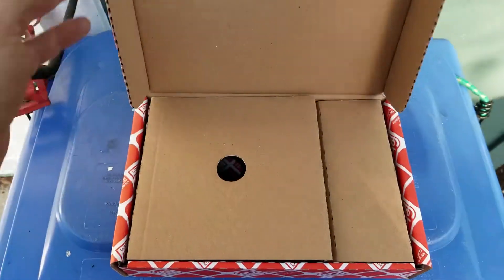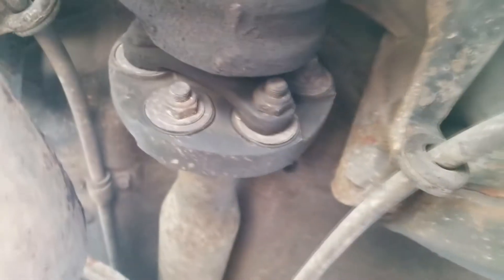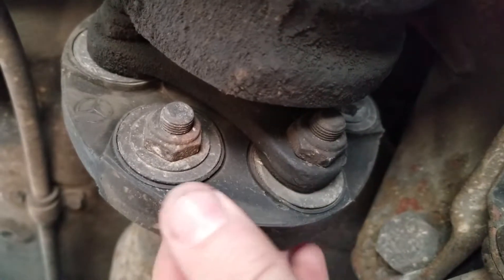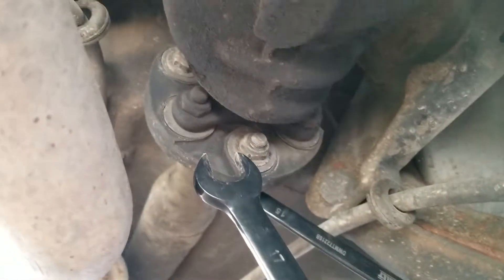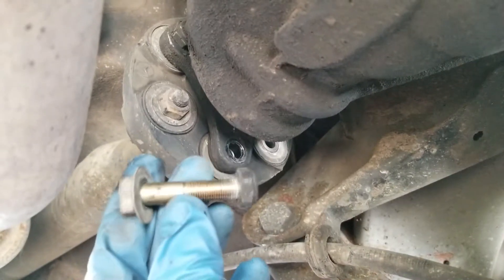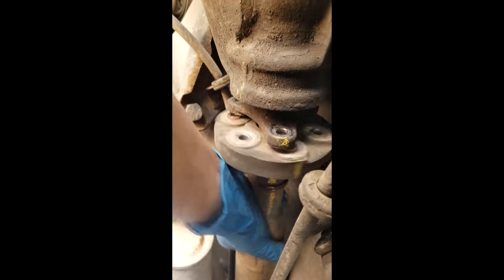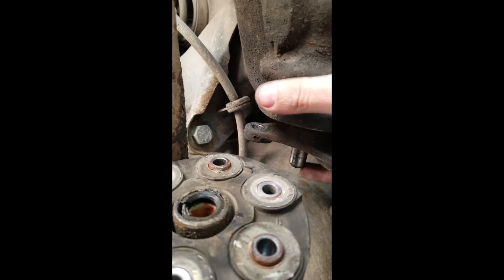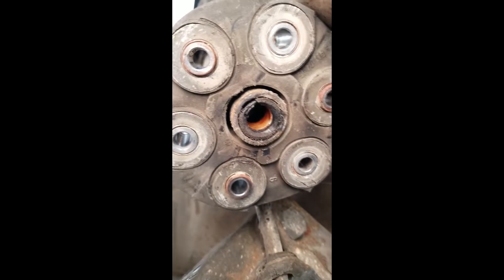W123 Flex Disk tips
i didnt record everything but this is what i got reinstalling is the easy part
put a dab of grease on the driveshaft
make sure the disk is seated in the proper place
torque the bolts to spec.